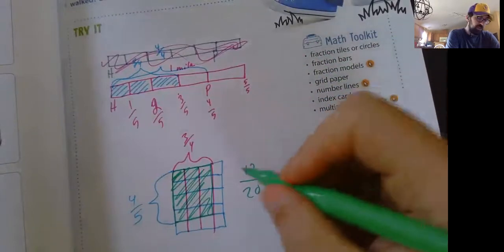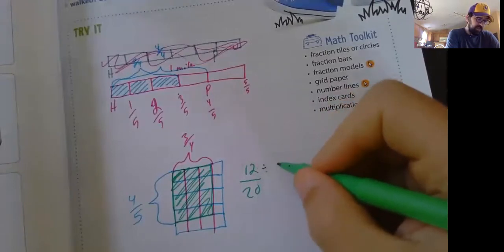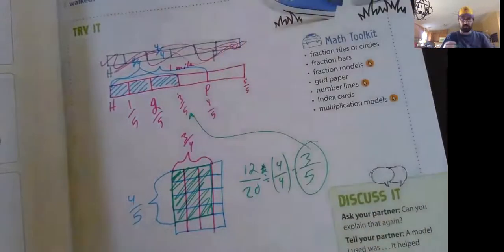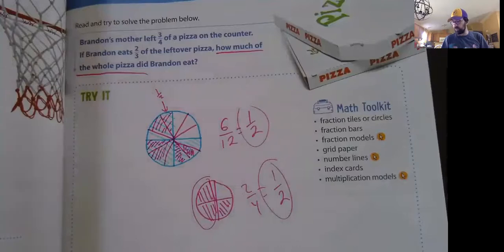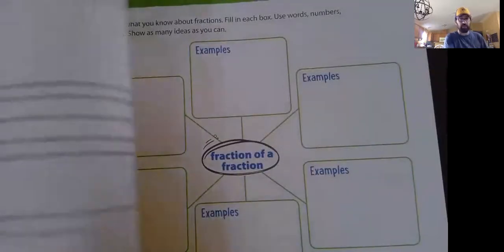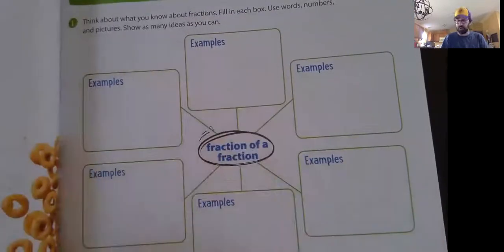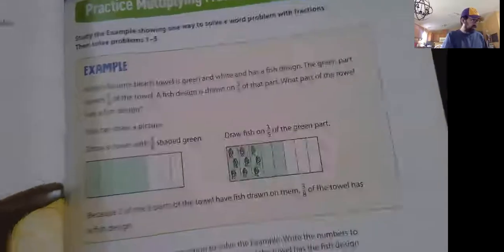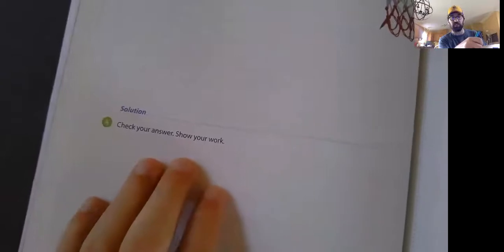5/27 Lesson 22 p.437,440,441,444